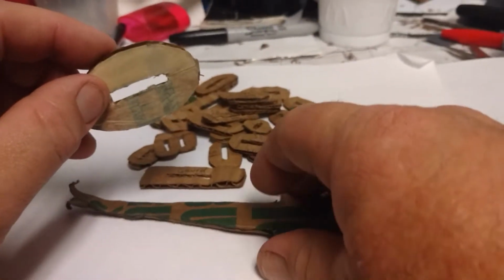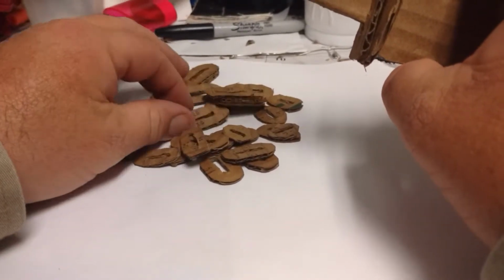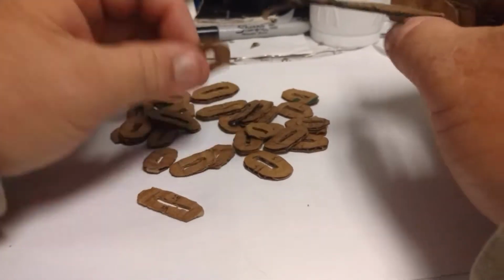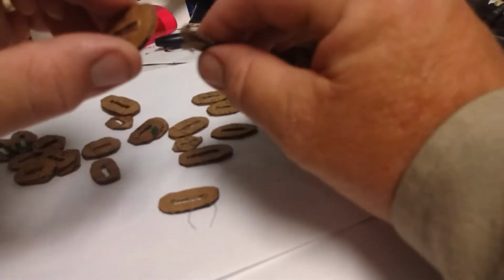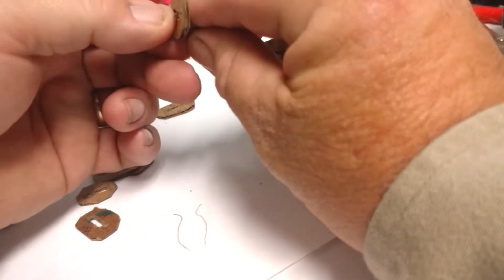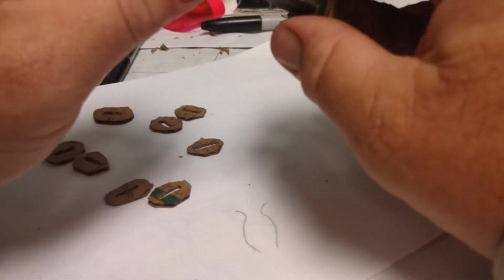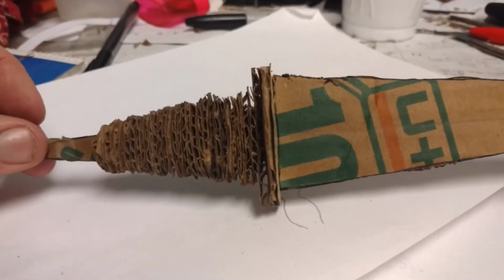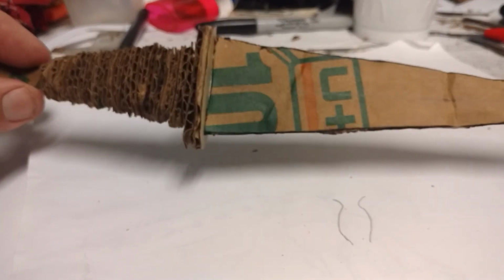The Dirty Dirka Dagger Part 2: The guard and grip mock up.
Was thinking in one direction for the grip, but after some time spent in the mock up of the guard and the grip. I decided it was better to just follow the taper off the blades tang. When I do the actual leather rings I will probably use my angle grinder to shape the leather. But because I know what shape I'm shooting for I can start the taper with the leather sqaures and save leather in the process.Thank you for your time and consideration. Y'all stay safe.